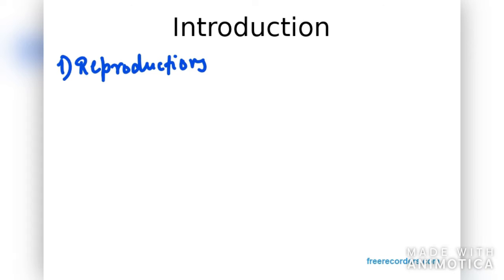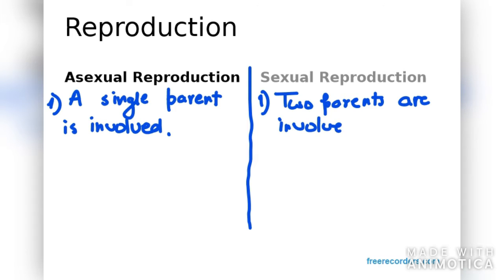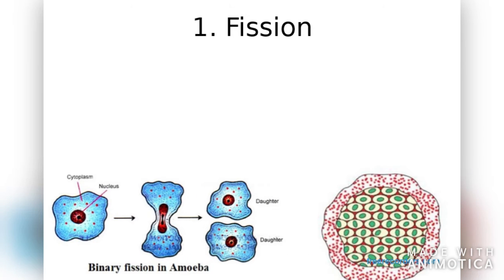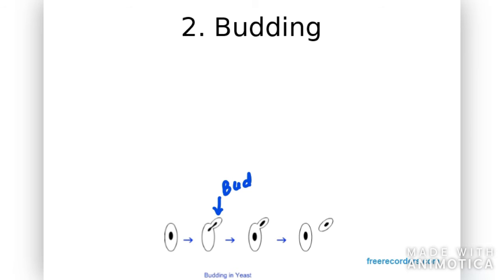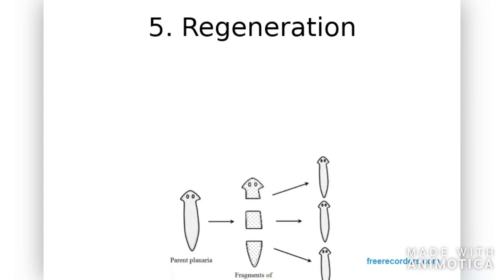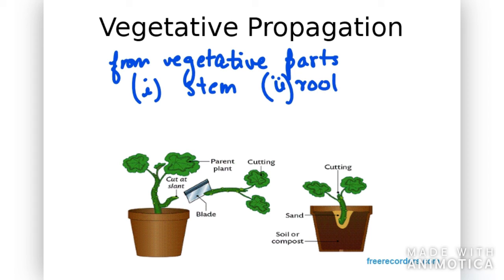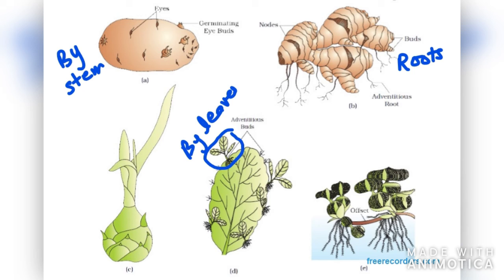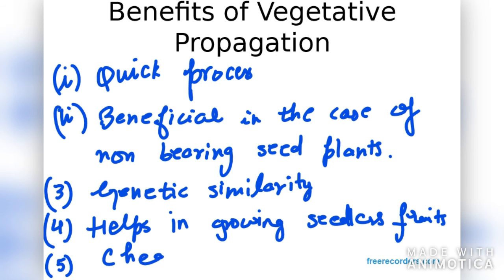How do Organism Reproduce? Explanation|| NCERT Science Book|| Class 10|| Part-1